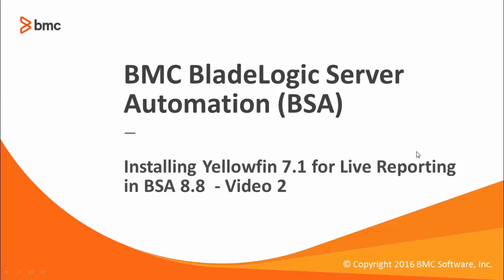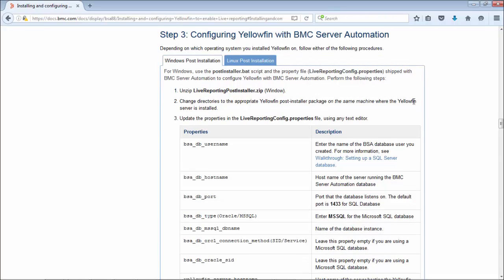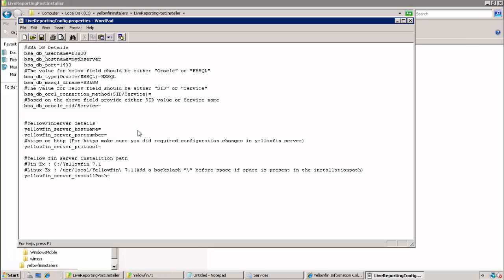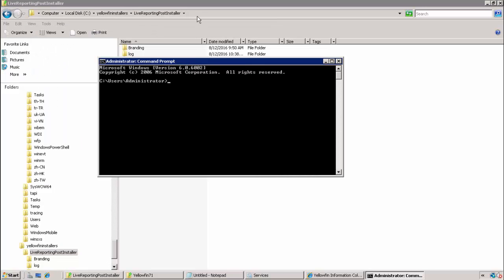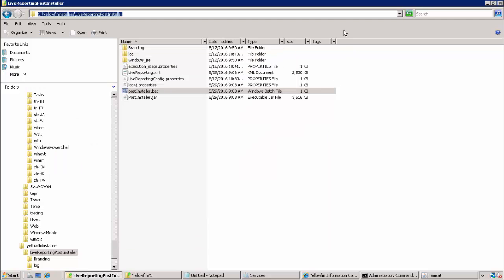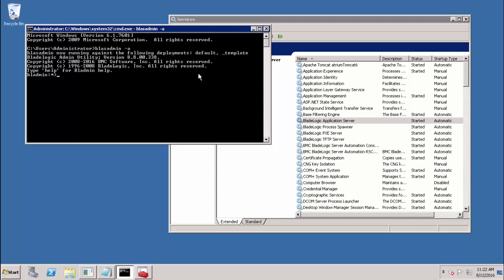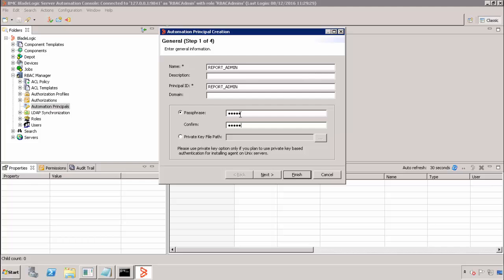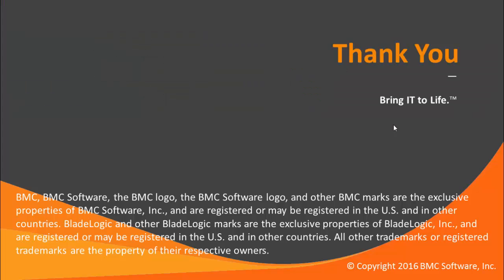BSA: Installing and Configuring YellowFin for Live Reporting - Part 2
This video shows how to configure YellowFin 7.1 for BMC BladeLogic Server Automation (BSA) 8.8 Live Reporting in a Windows/SQL Server environment.It is part 2 of a two part series on installing and configuring YellowFin for Live Reporting.